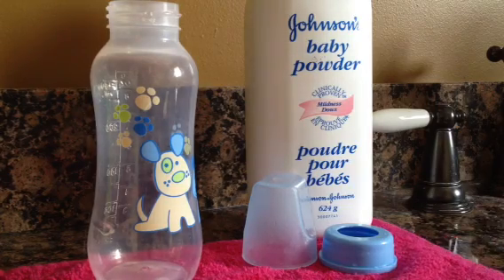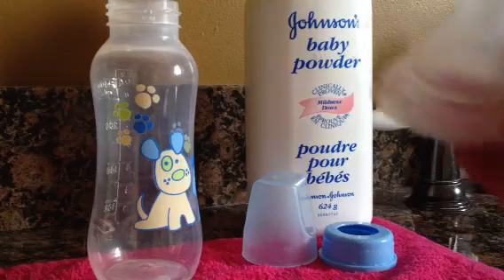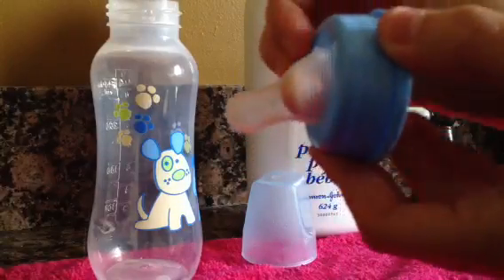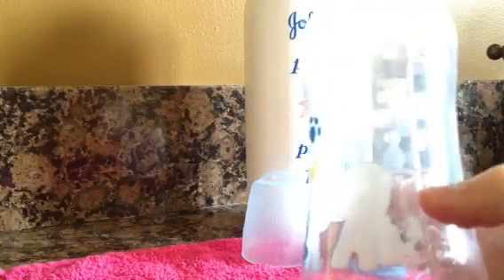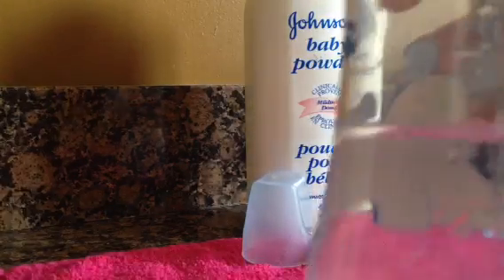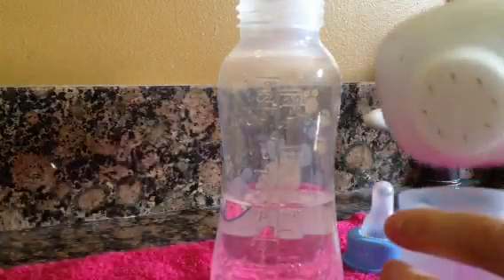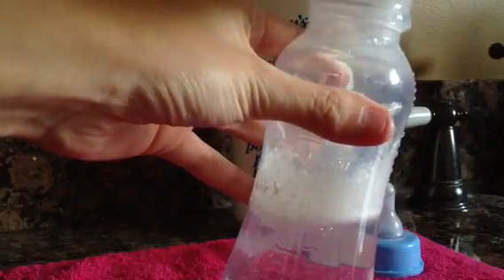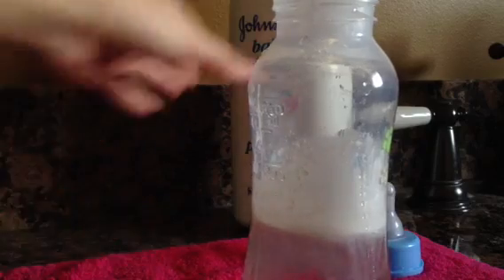How To: Make Reborn Formula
I know this has been done before, but I'm just showing you my way of doing it. I re do his formula about once a month it. I prefer using fabric softner but this works just as fine :)